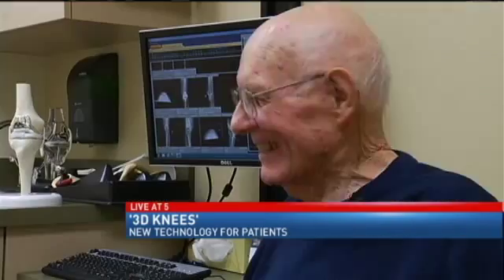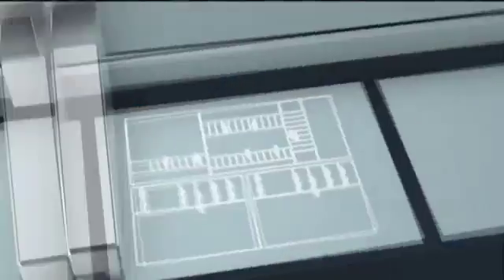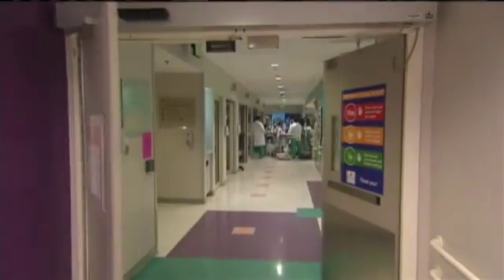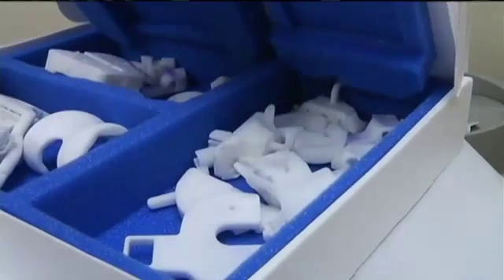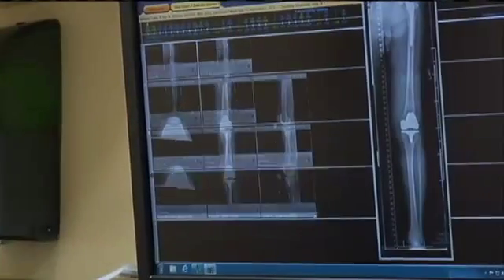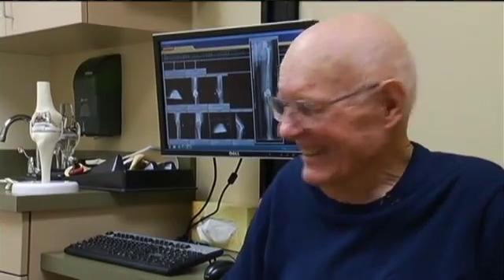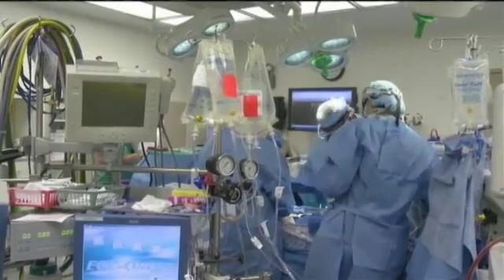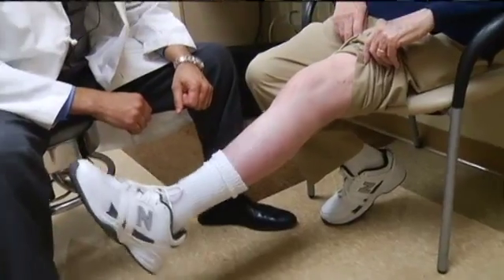'3D Knees' Give Patients Faster Recovery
CEDAR RAPIDS, IA (CBS2/FOX28) - Can you make it straight for me, Larry? That's wonderful! Doctor Sandeep Munjal and his patient Larry Johnson aren't just testing out his new knee... And you were walking pretty good after surgery? Same day. Same day? Good! Keep bending it. They're proving the future of medical technology. Not only the technology, but adding value to the patient's care and rehabilitation, says Dr. Sandeep Junjal, a joint reconstruction and replacement surgeon. Here at Physicians Clinic of Iowa in cedar rapids, Dr. Munjal is one of the first surgeons to perform a total knee replacement with a customized implant. In the past, when you needed a knee replacement, there were 8 or 9 models doctors would pick from, that would best fit the patient. Now a knee is 3D-printed for someone like Larry, using his own knee, as a blueprint. When Larry heard about this.. Sounded great to me! he says, laughing.   The Hiawatha man was eager to try, especially since he was in a lot of pain before surgery. But after I hardly had any pain, he tells us and Dr. Munjal.   In fact, he was able to walk the same day he had the surgery, just four weeks ago. Doctor Munjal says this means faster rehab, less pain during therapy- a whole wealth of benefits. And also the cost, is exactly - there's no difference, though it's 3-d printed, he tells us. For Larry, it means he gets part of his life back. Just the normal things that you do around the house if anything, climb a couple steps on a stepstool, up and down the basement, you know, things will be just so much easier, Larry says. Big steps for Larry, even bigger ones for the medical field. The CDC says the rate of total knee replacements has doubled since the year 2000, so we expect to see more of this type of 3D printing used in the future, which is good news for the 700,000 people who get a knee replacement every year.